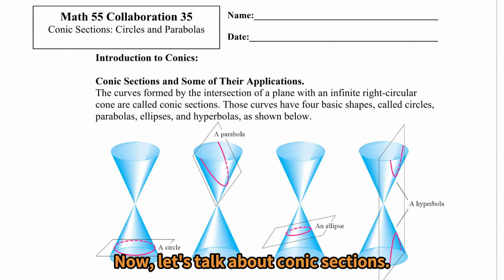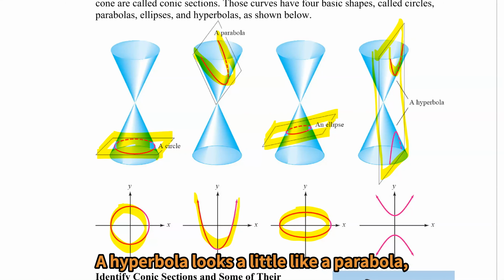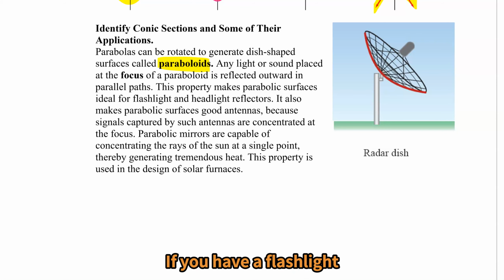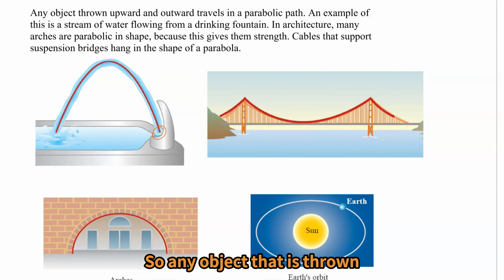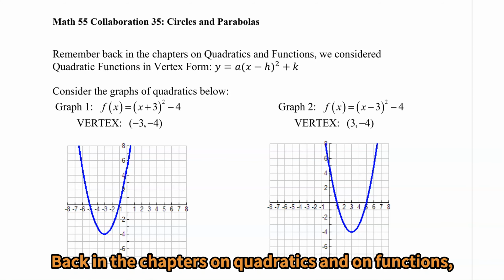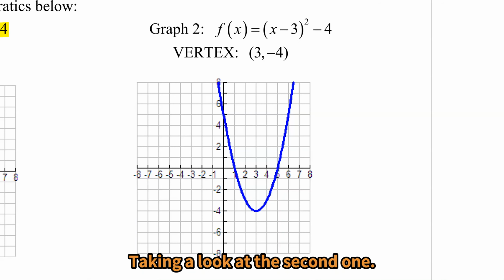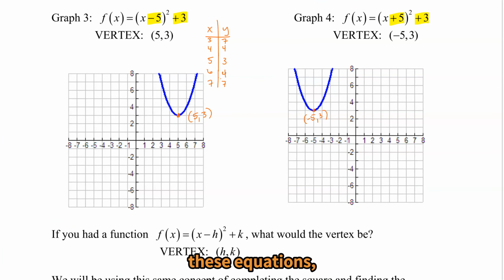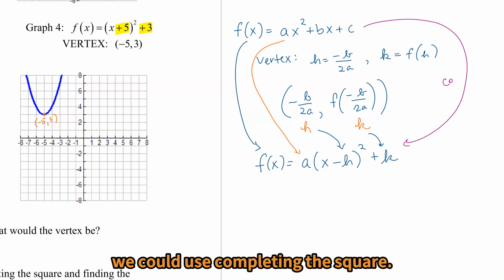Conics Part 1